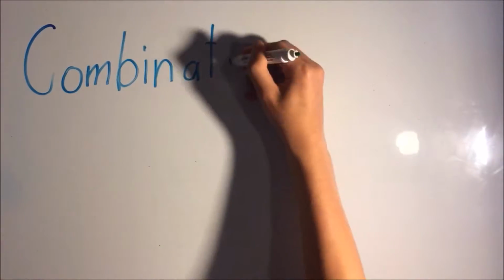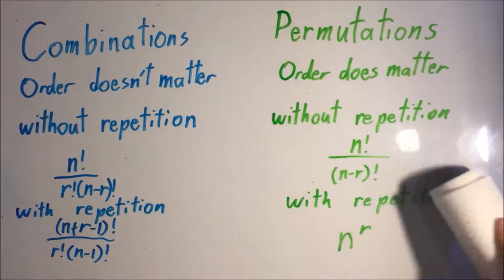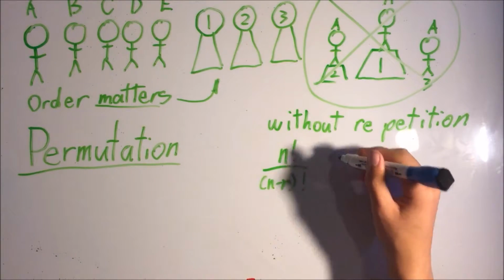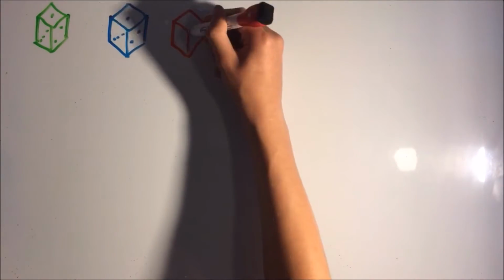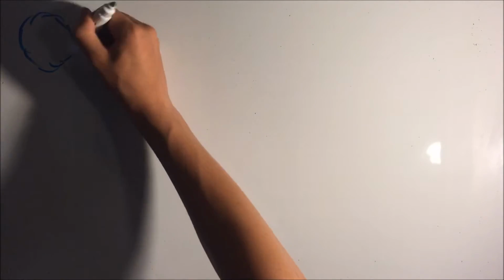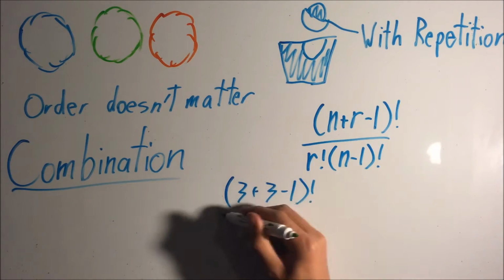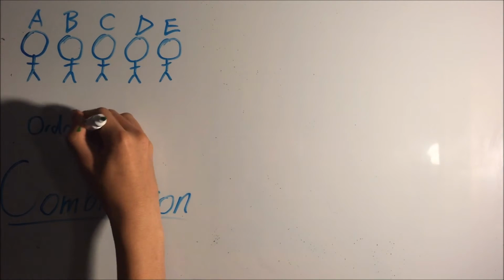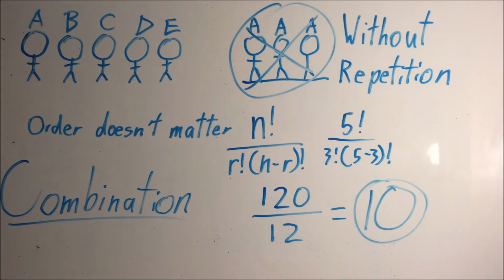Combinations And Permutations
Sebastian Miranda-Givens And Cassidy Eckman